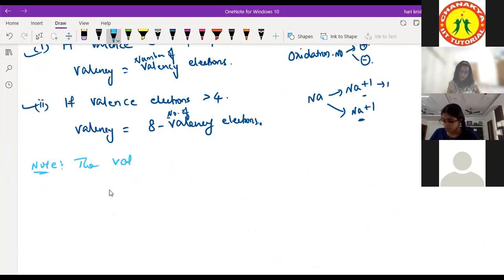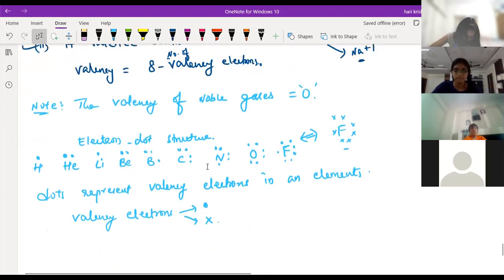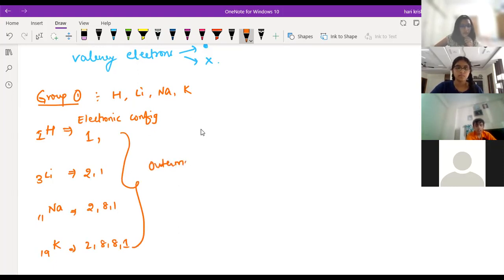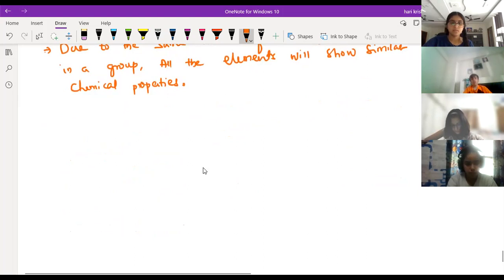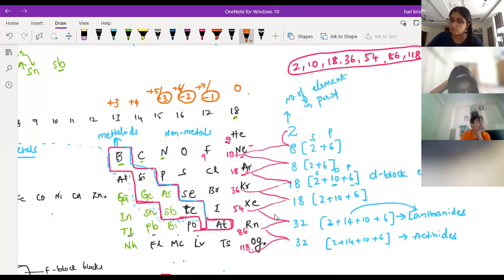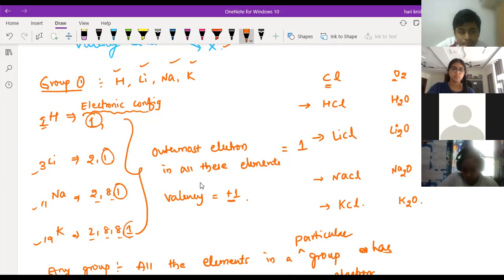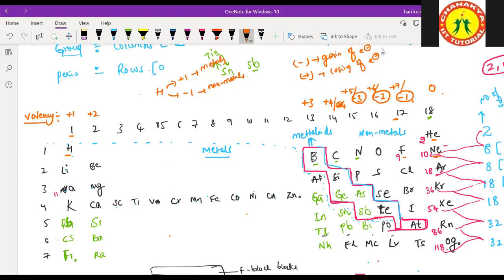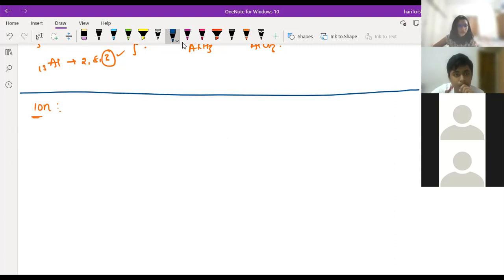Special class on Valency